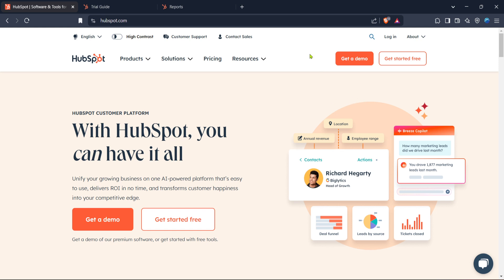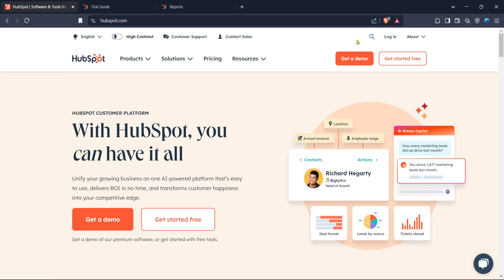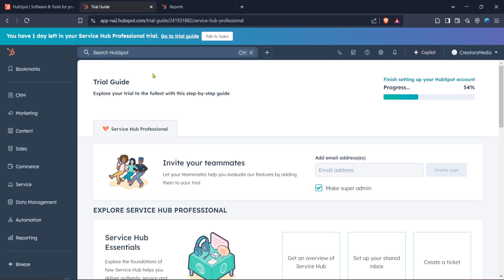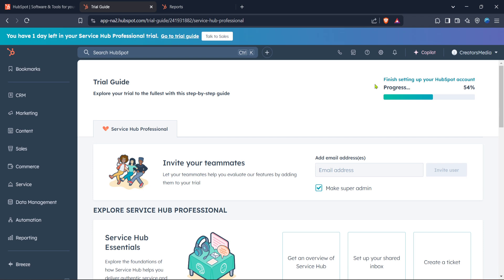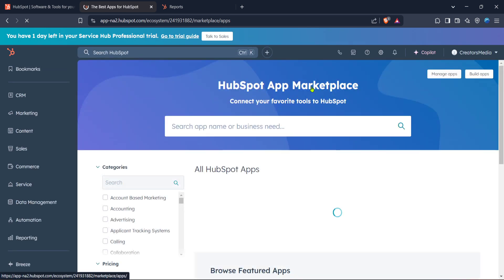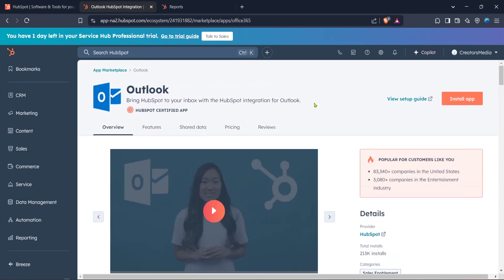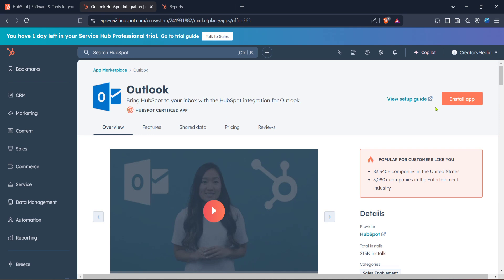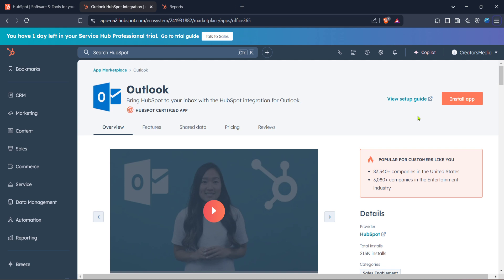How to Add Hubspot to Outlook (Full 2025 Guide)